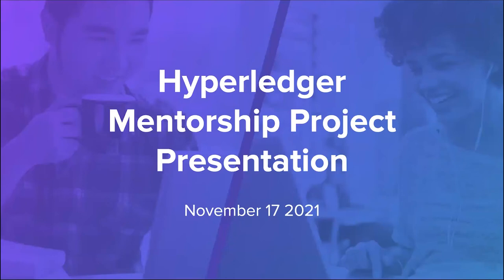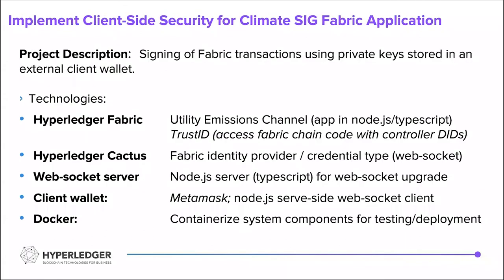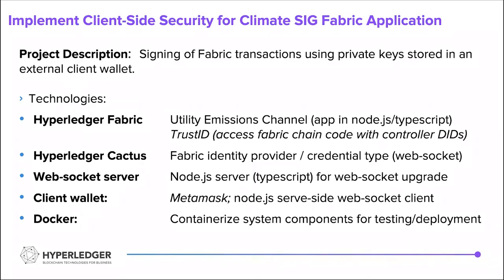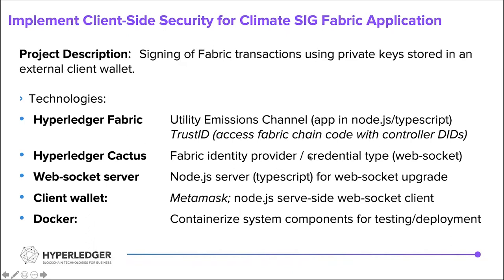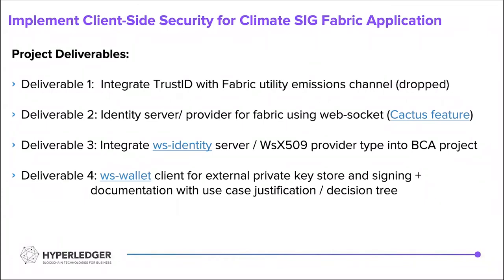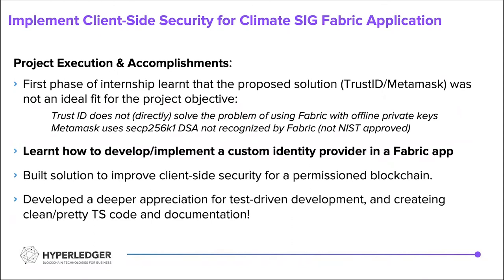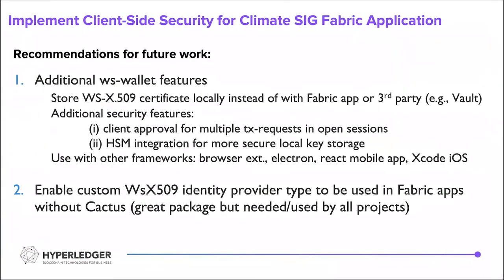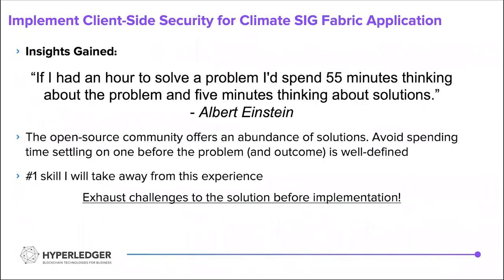Implement Client Side Security for Climate SIG Fabric Application